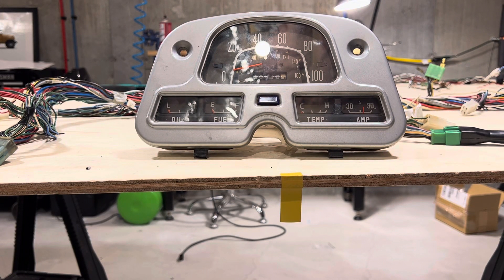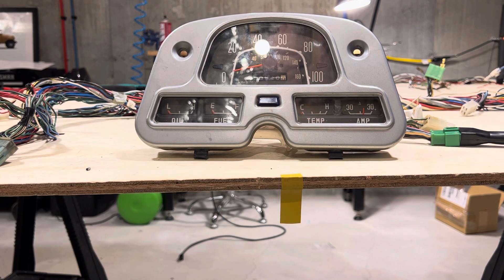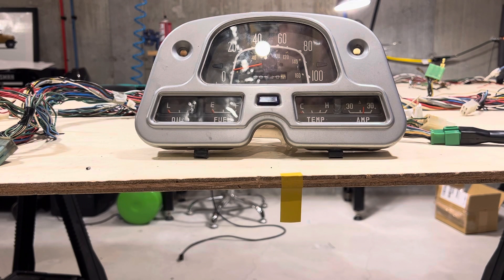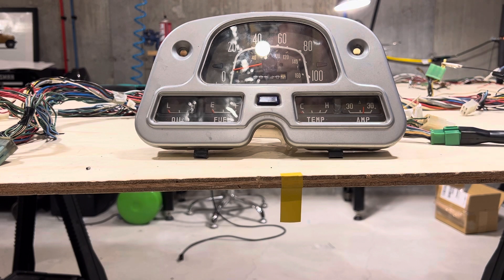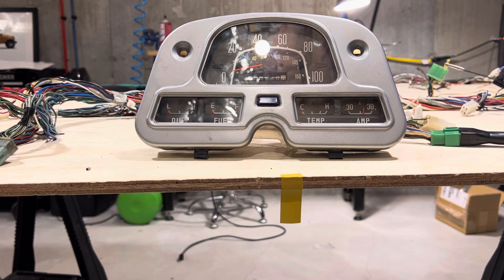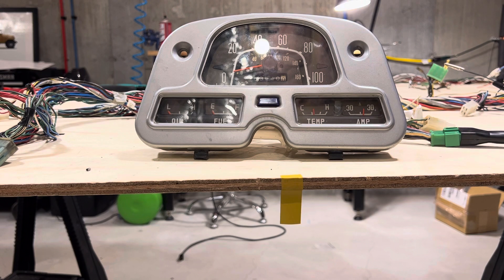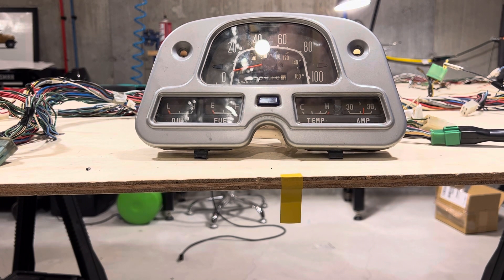FJ40 3rd Generation Cluster Temp Sender Gauge Test.